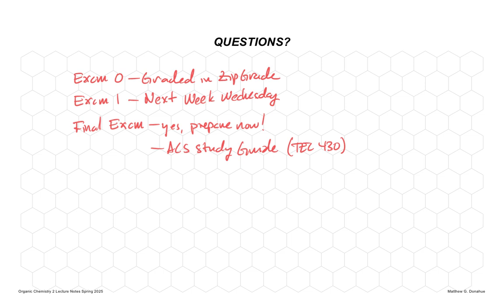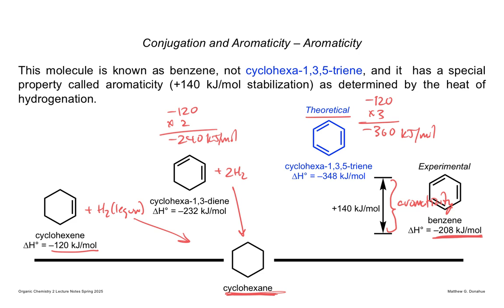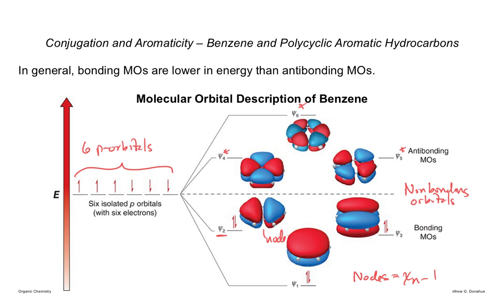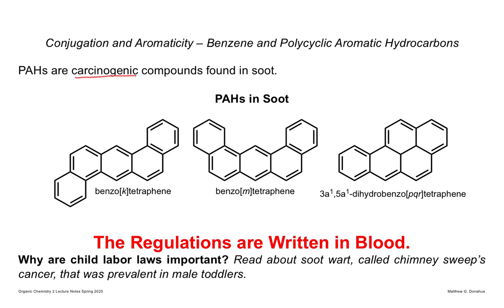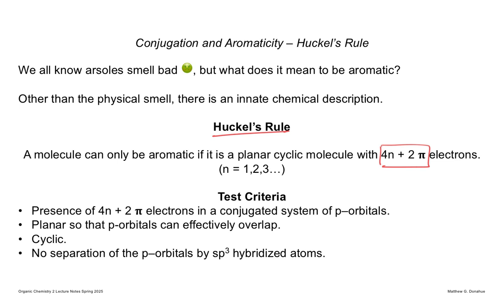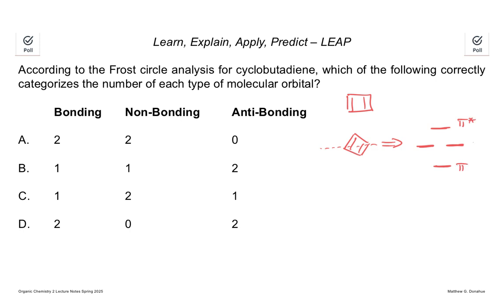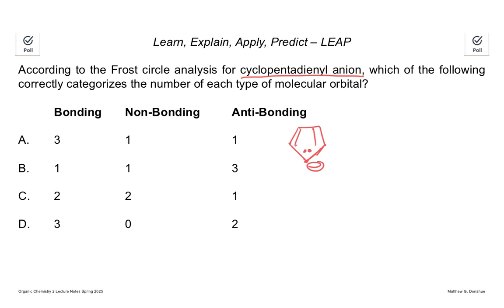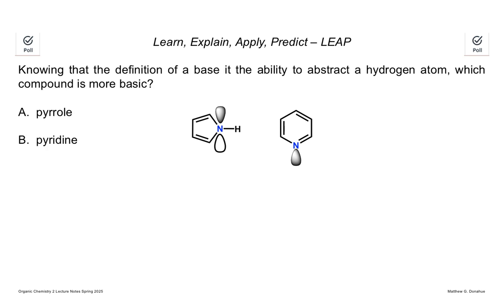2025S CHE256 M1L4 20250203